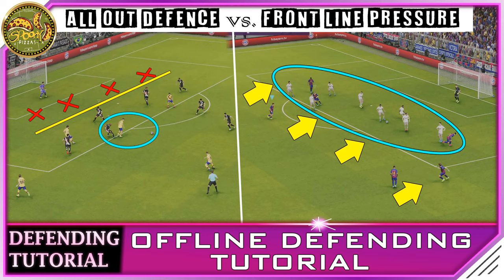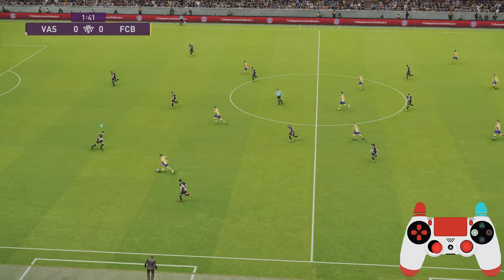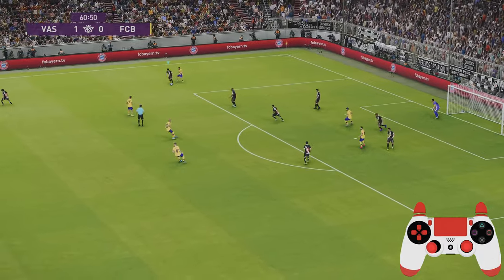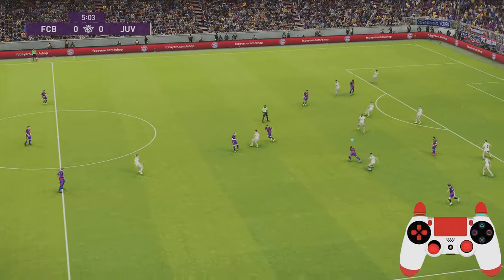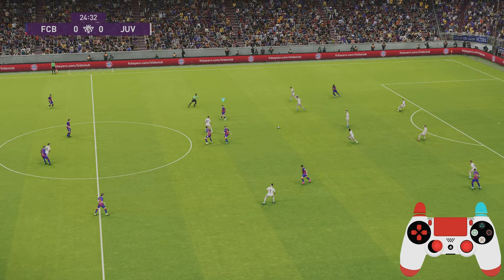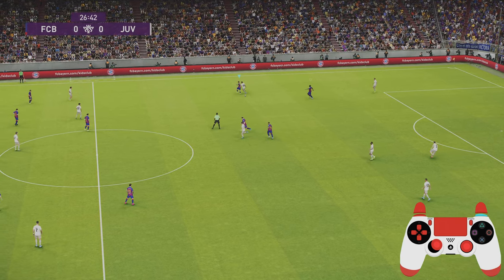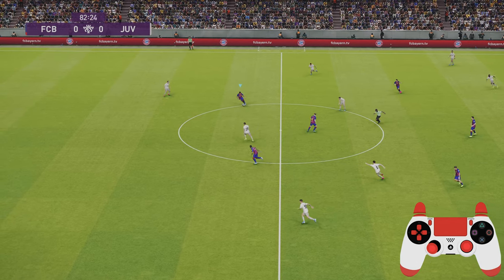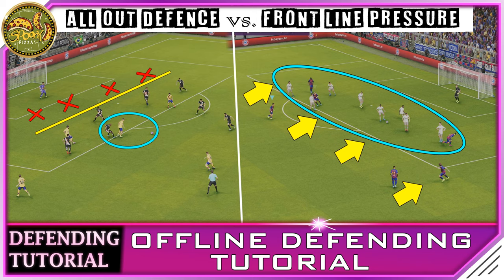PES 2020 | Offline Defending Tutorial - All-Out Defence vs Front Line Pressure [4K]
Offline Defending Tutorial where we look at two different styles of defending - All out defence / conservative vs Front Line Pressure and the Pros and Cons of each.